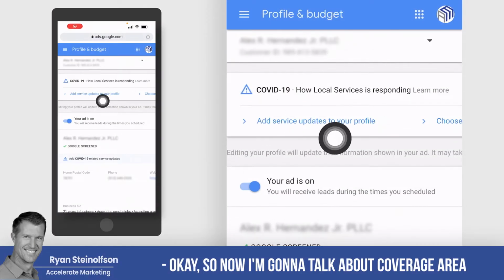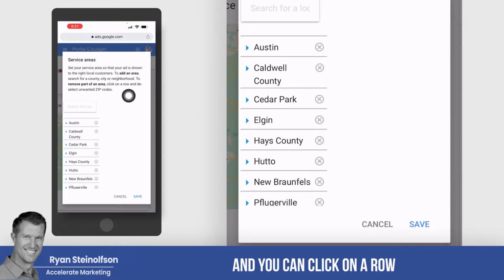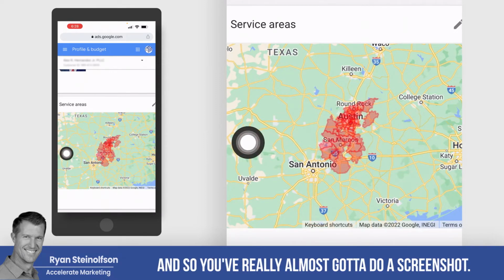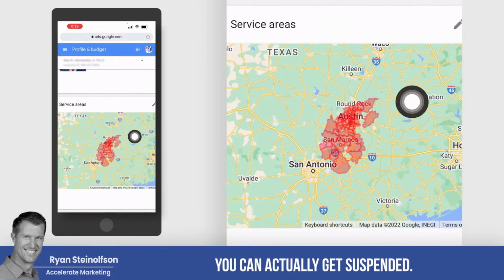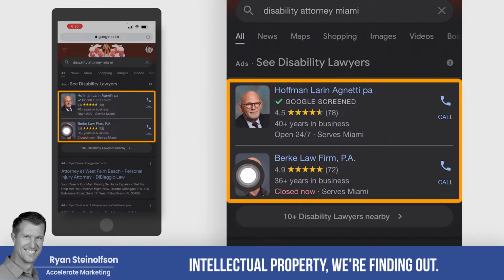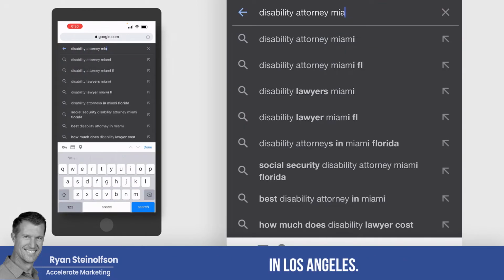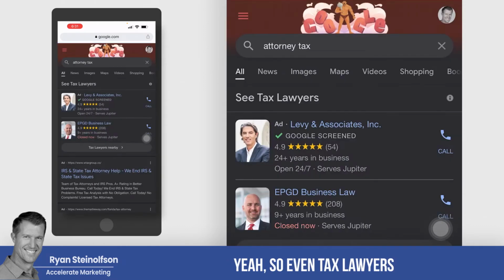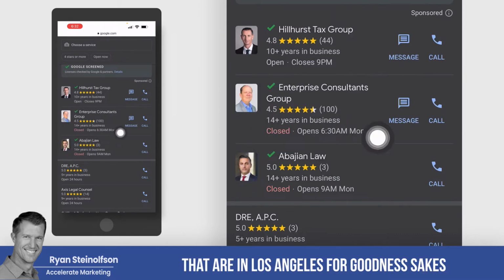Google Screened Strategy For Law Firms: Get More Local Service Ads Leads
Book a 30 minute strategy session with our team 🚀 Take your Law Firm to the next level by running a killer nationwide Google LSA campaign that will optimize service areas and give you an advantage over your competitors!

Chapters:
0:00 Niche Opportunities & Coverage area
5:01 Overlapping Google LSA Pages - Ryan's advice